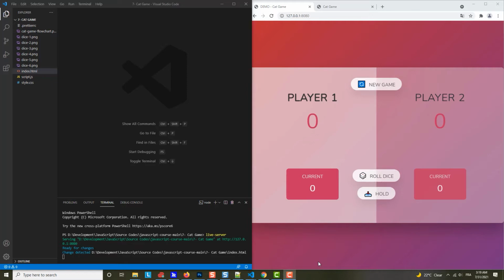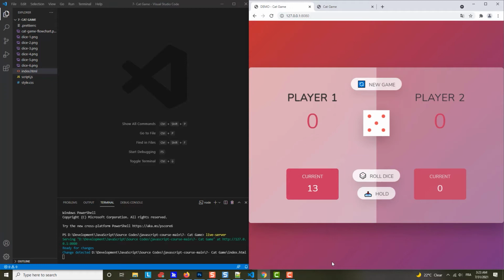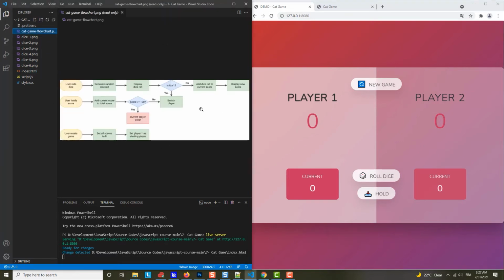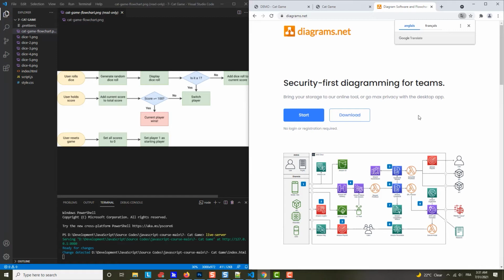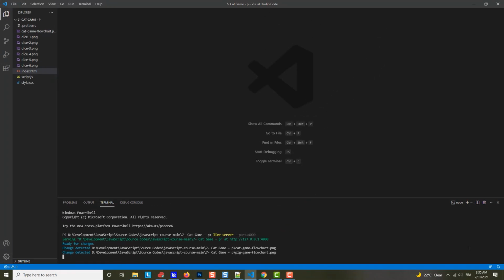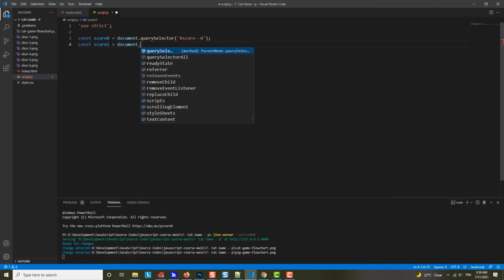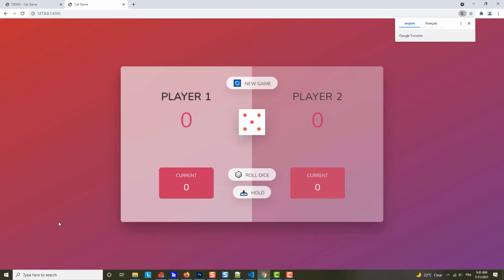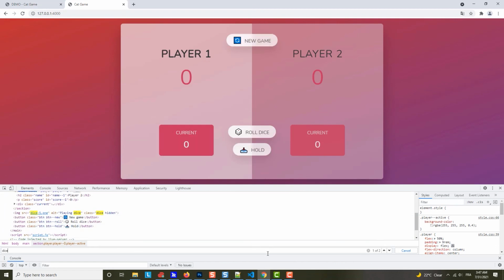56 The Cat Game - getElementById method in JavaScript - The DOM Manipulation In JavaScript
56  The Cat Game - getElementById method in JavaScript - The DOM Manipulation In JavaScript